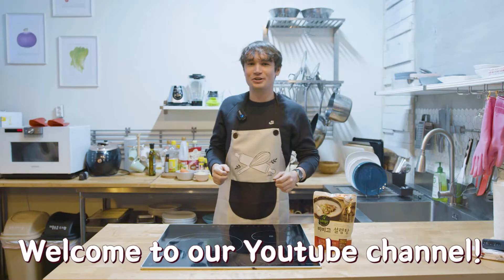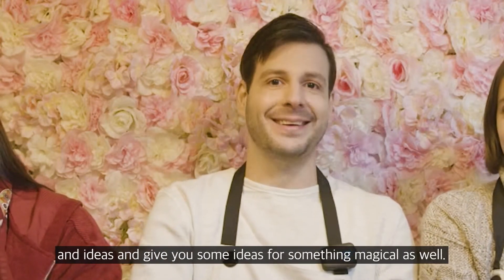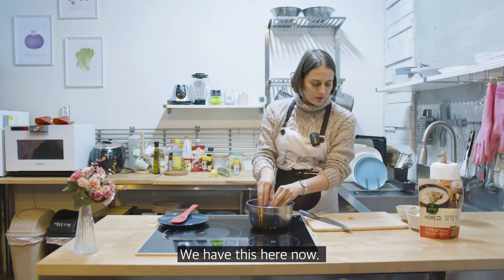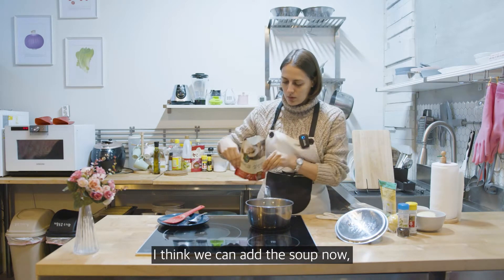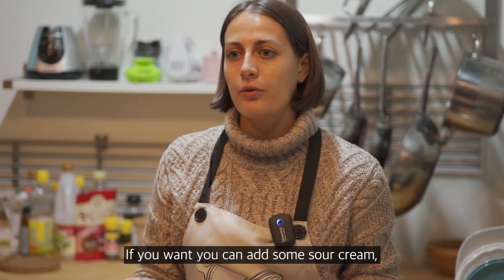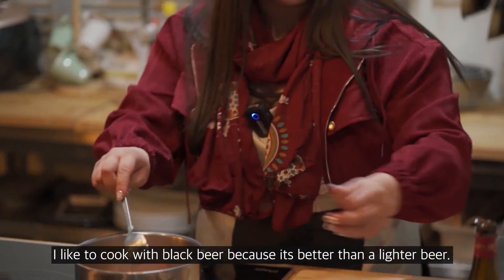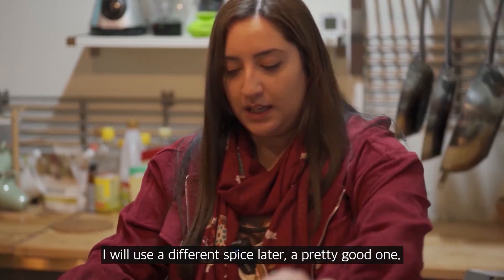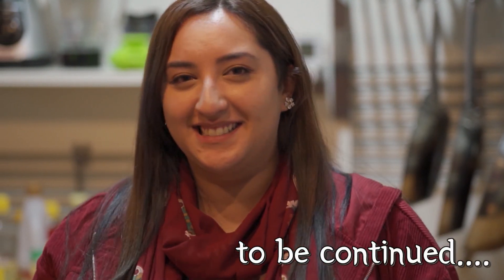Foreigners Make AMAZING Korean "Seolleongtang" Fusion Soup PART 1 | MultiCultiKorea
MultiCultiKorea is a brand new multicultural platform set to deliver the most FUN & UNIQUE Korean content on Youtube.

In our first video we experiment with Korean "seolleongtang" soup [설렁탕] by transforming it into a delicious multicultural dish!